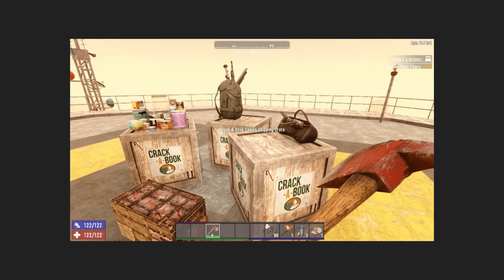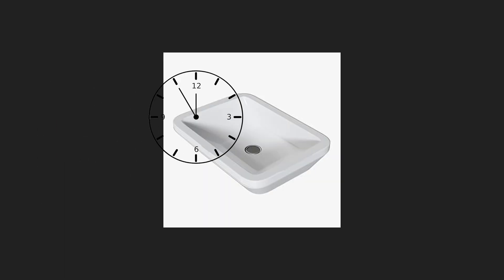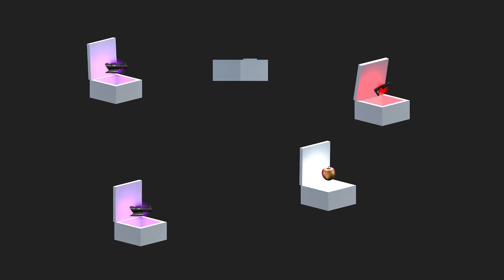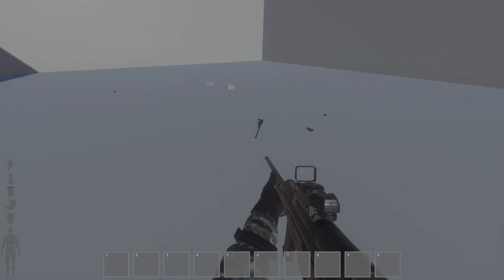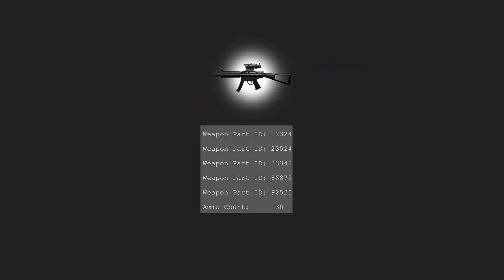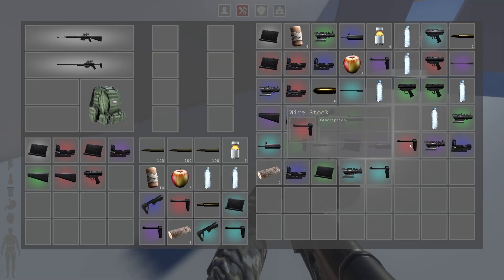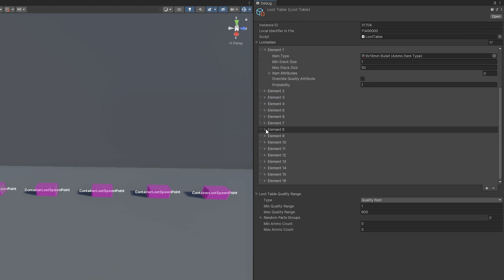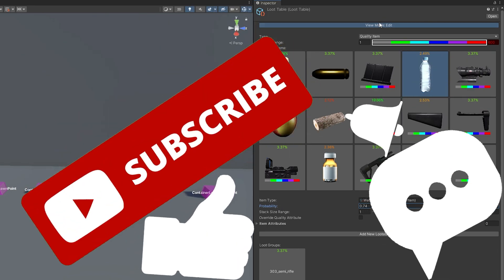Making the ULTIMATE Loot System for my Indie Game | Devlog 5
In this fifth devlog instalment I share the process behind the game development process for my indie game called Rift Division. Rift Division is a FPS multiplayer domination survival game set on an island along the mid Atlantic ridge. This devlog will share the process behind game dev in the Unity game engine. This development log will cover the major changes I have made over the past month and how I have created my own loot system!